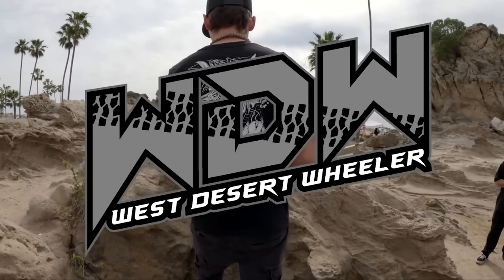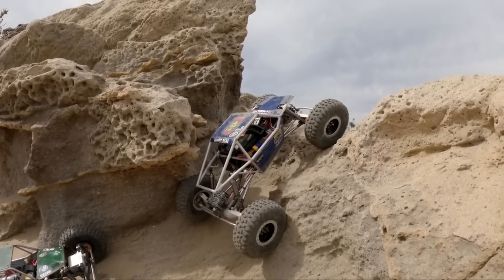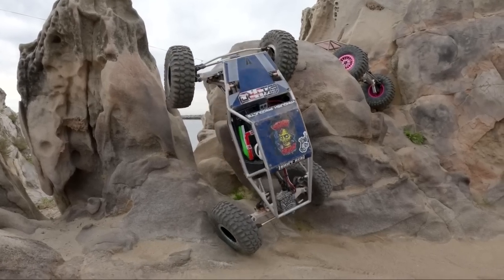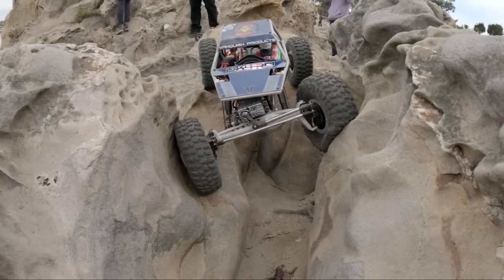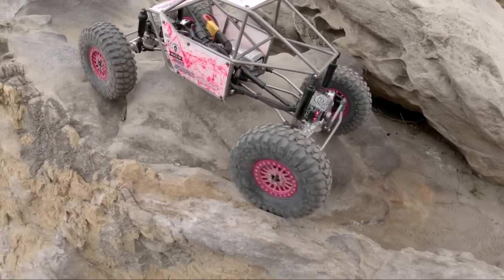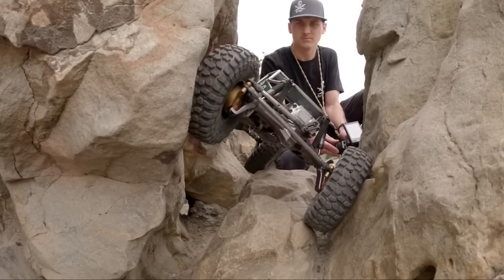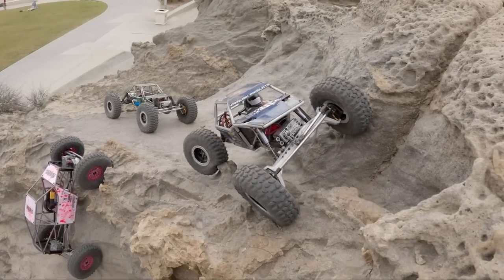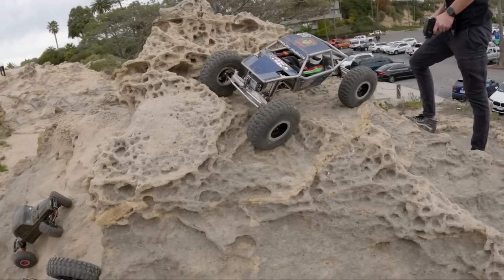Carona Del Mar Buggy Lines!!! California RC Crawling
Capra 3 link kit, Cut N Shut Krawler tires

Best controller for rear steer Flysky GT5

Amain Hobbies
Shift GT3 1025oz in servo!

Shift X2 Direct power servo!